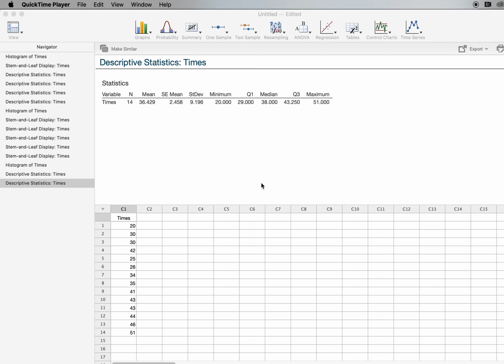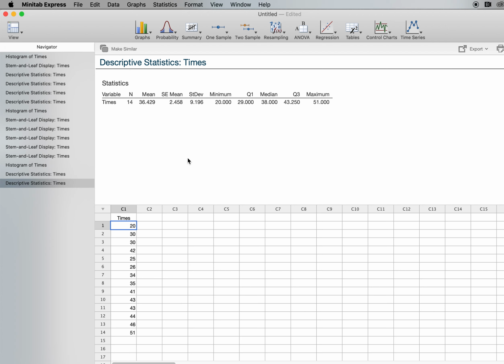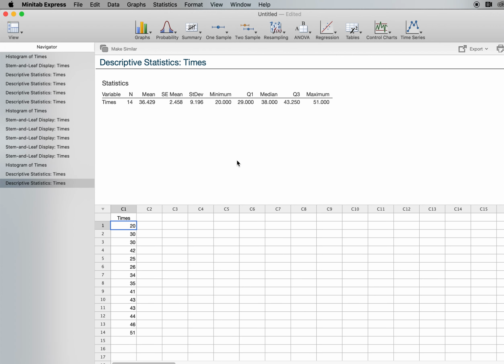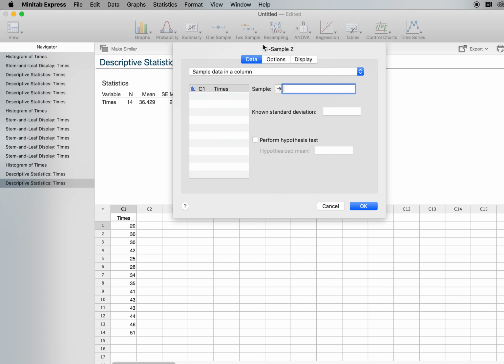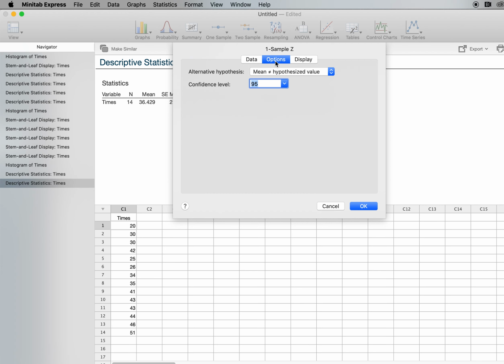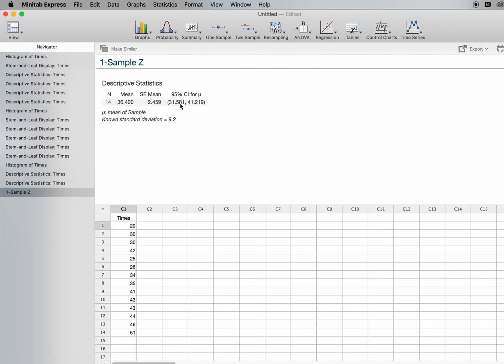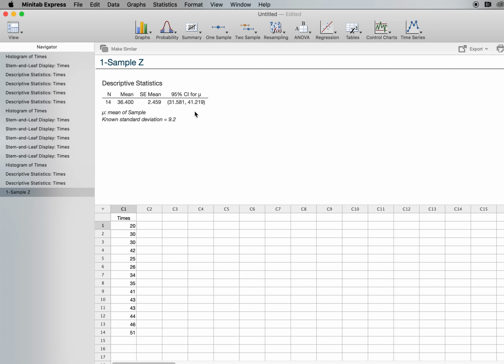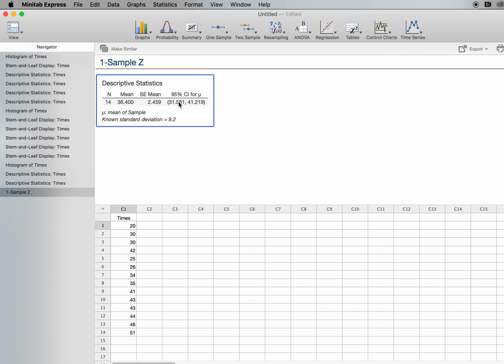Confidence Interval Minitab